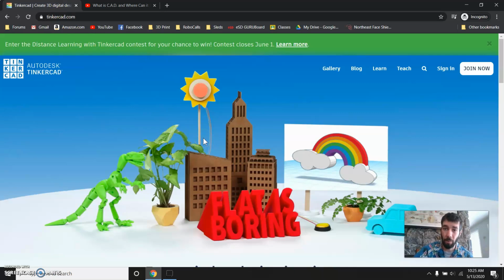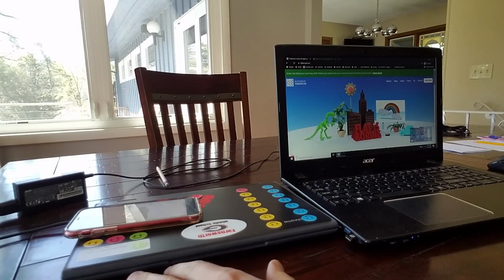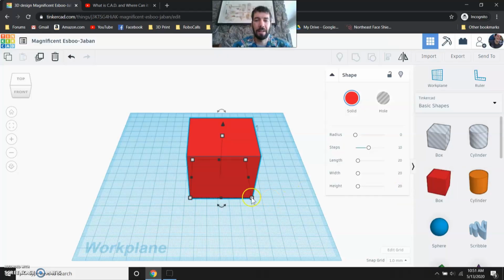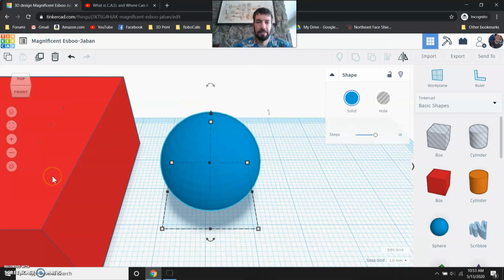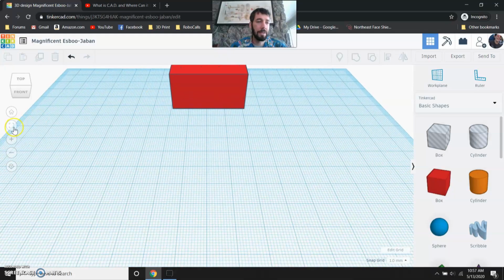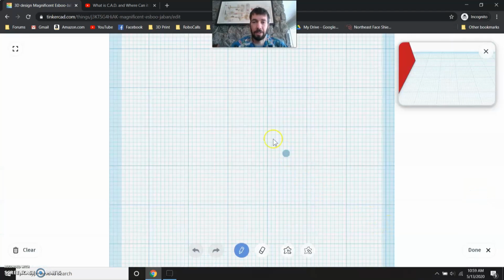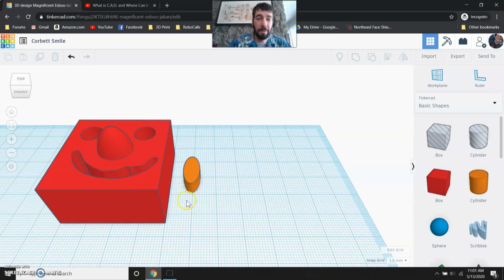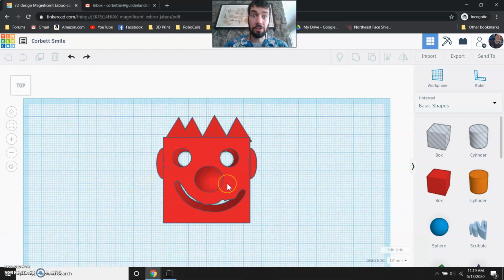TinkerCAD Lesson 1 SMiley Face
Learn basics of TinkerCAD.  Tools such as group, scale, hole will be introduced.